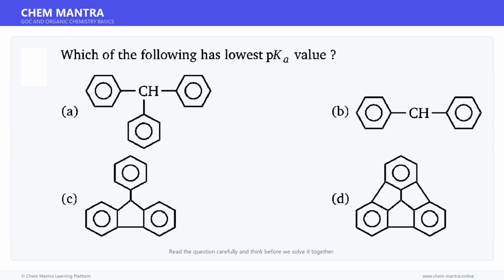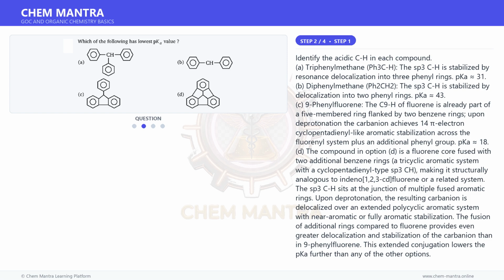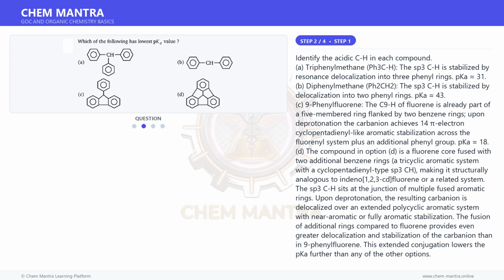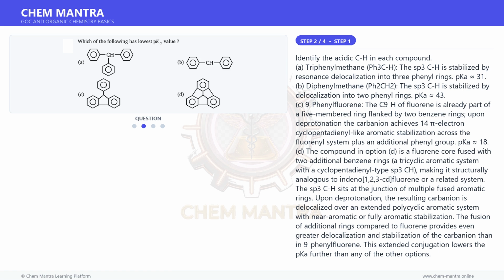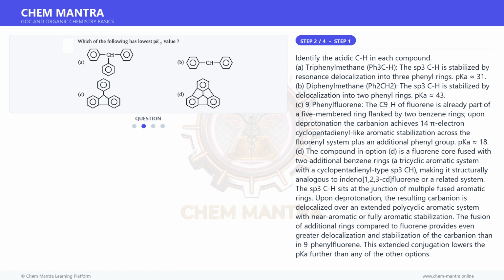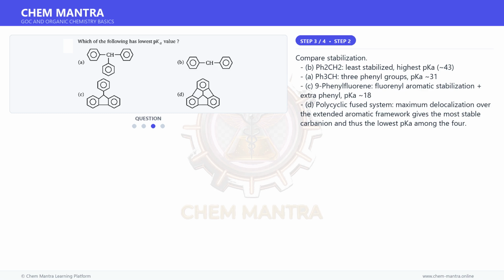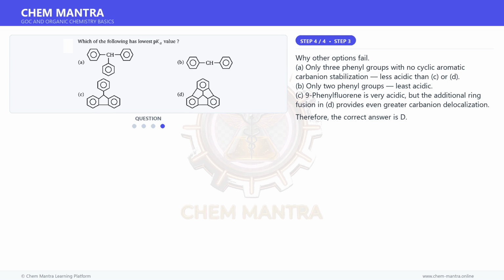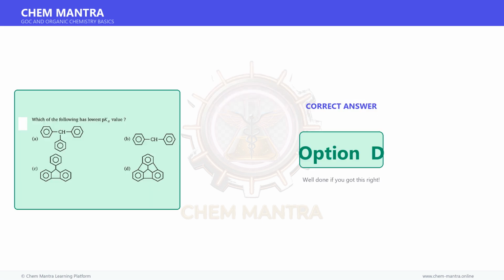The pKa of a C-H bond reflects the stability of the ca | GOC Chemistry | JEE Chemistry | Chem Mantra